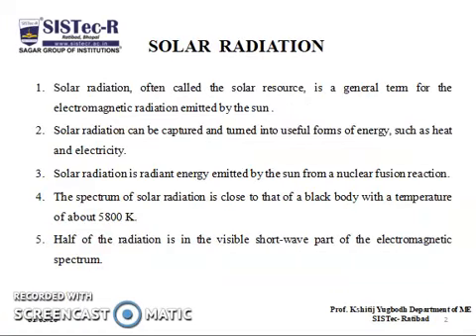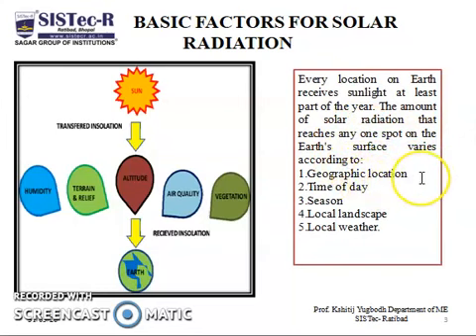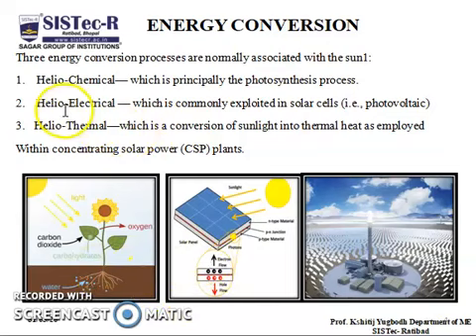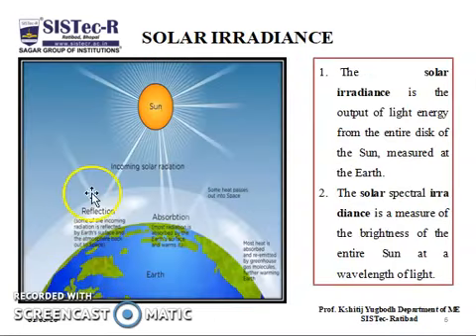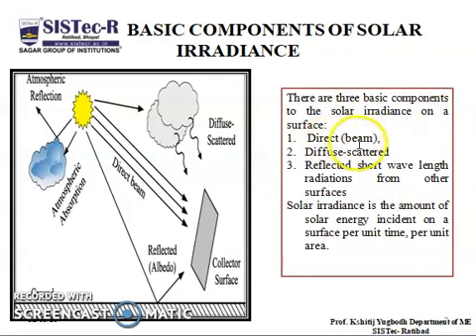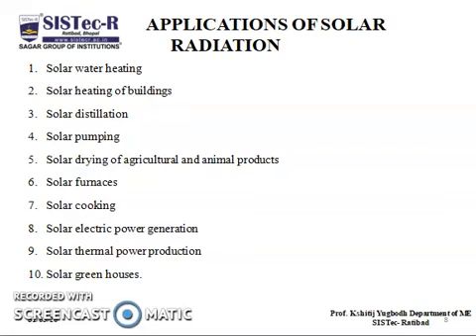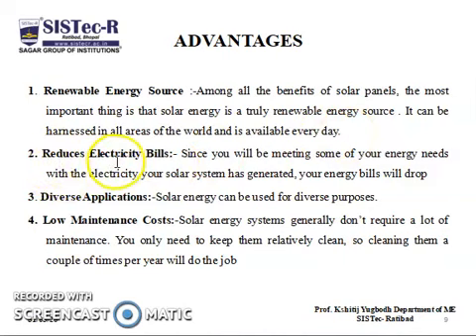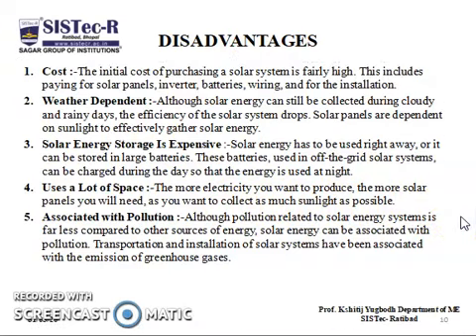(Basics of Solar Radiation) | (Prof. Kshitij Yugbodh) | (SISTec-Ratibad)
This Topic Will Cover
1.Solar Radiation
2.Factors for solar radiation
3.Energy Conversion
4.Solar Irradiance
5.Applications of Solar Energy